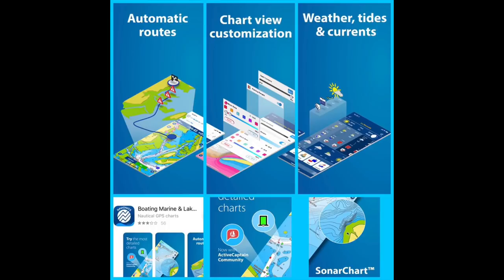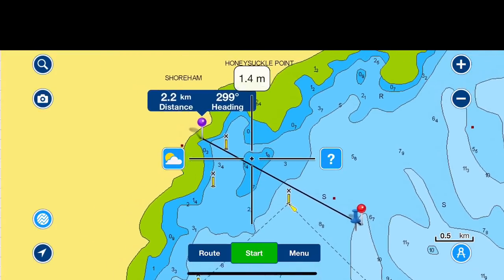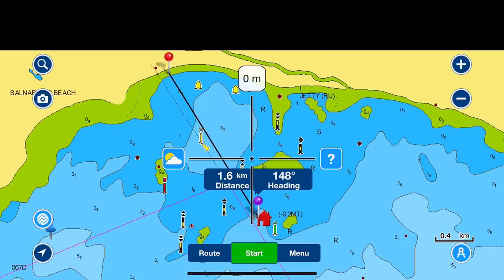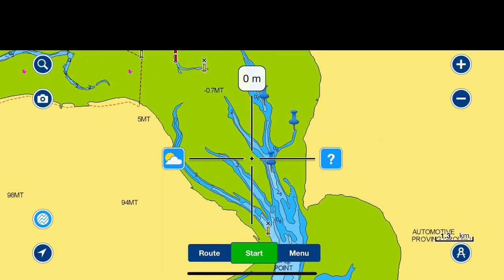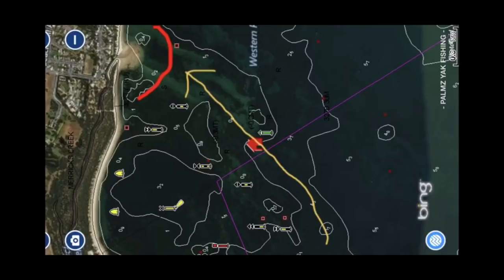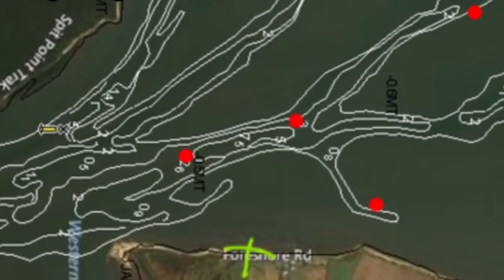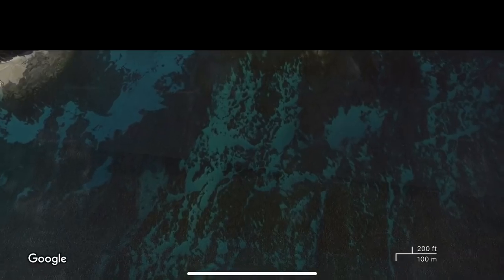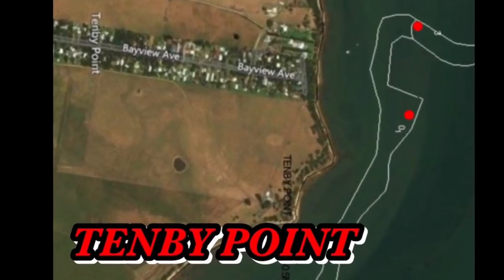Beginners guide to Navionics App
How to use Navionics app to help choose where to anchor up and fish. Great help when Targeting moving fish like snapper and Gummy sharks.